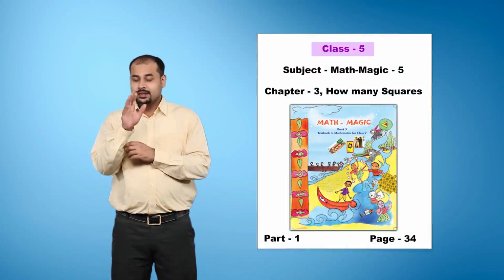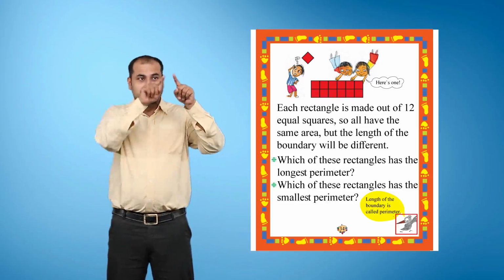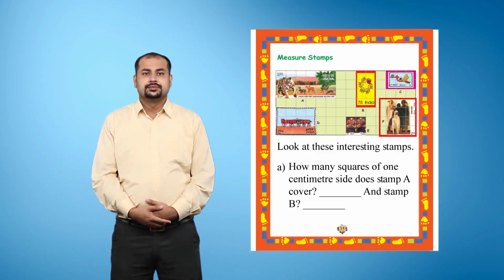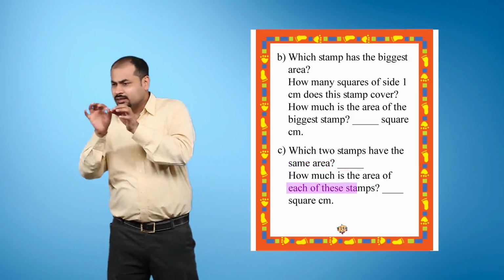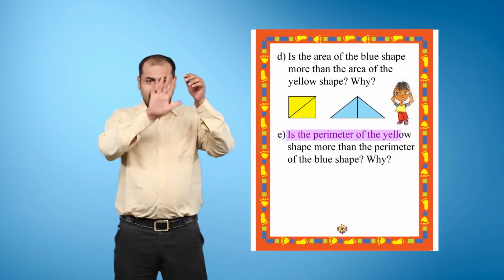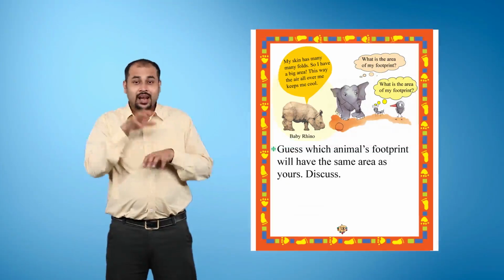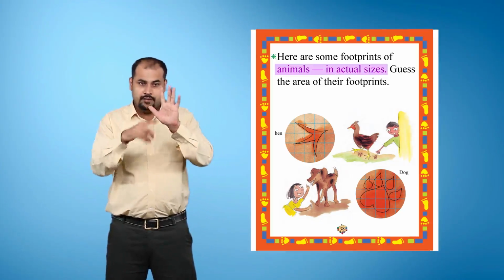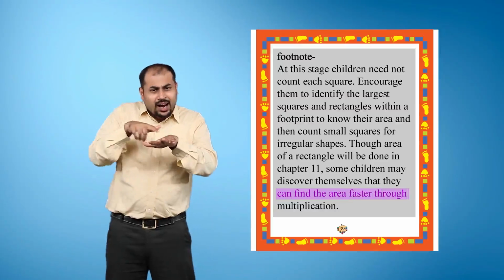Ch-3 How many Squares-1